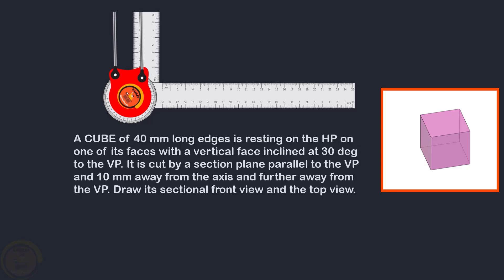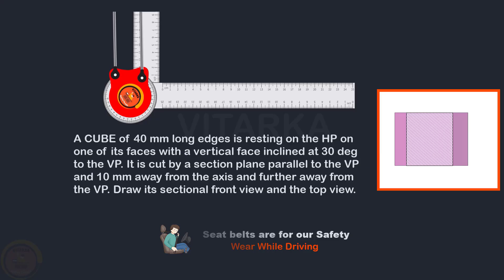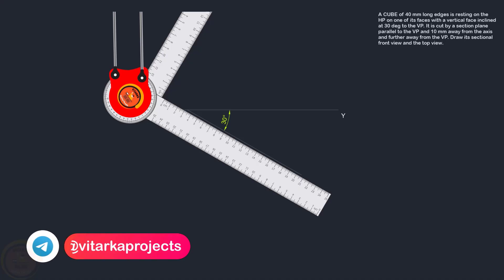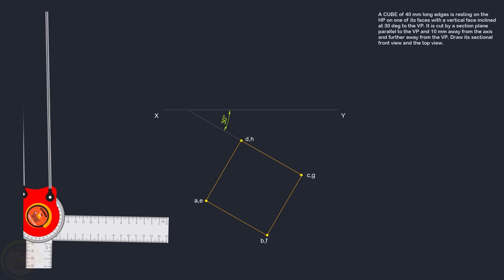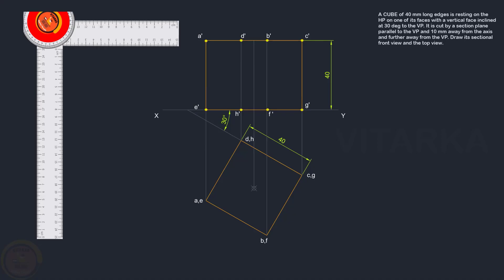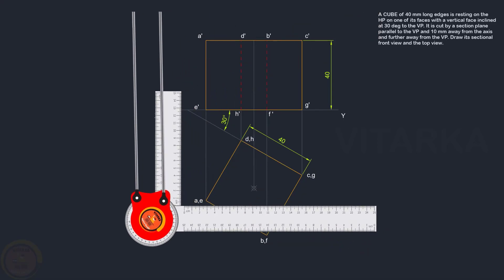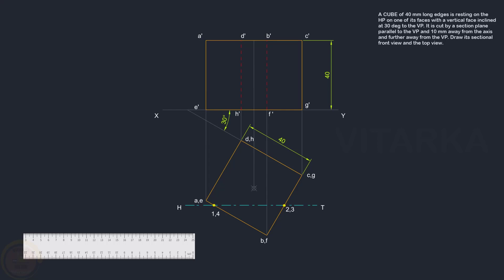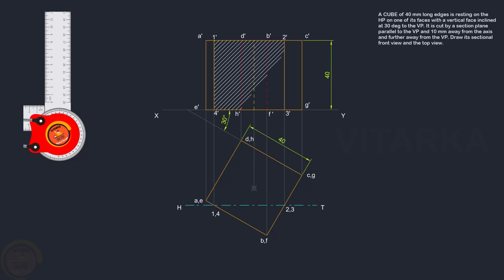Sections of Solids - Section Plane Parallel to VP - Cube - Prism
A CUBE of 40 mm long edges is resting on the HP on one of its faces with a vertical face inclined at 30 degree to the VP. It is cut by a section plane parallel to the VP and 10 mm away from the axis and further away from the VP. Draw its sectional front view and the top view.

Click on 🔔 icon when I upload the videos

00:00 Introduction
01:58 Top view for the Solid
03:19 Front view for the Solid
05:11 Drawing the section plane in Top view
06:04 Drawing the sectional Front view

📧 gmail - vitarkaprojects